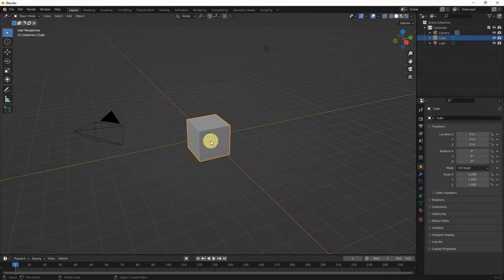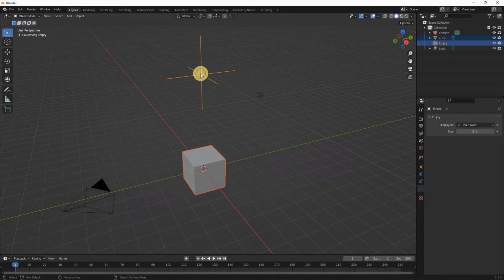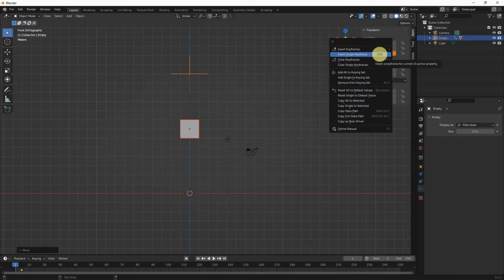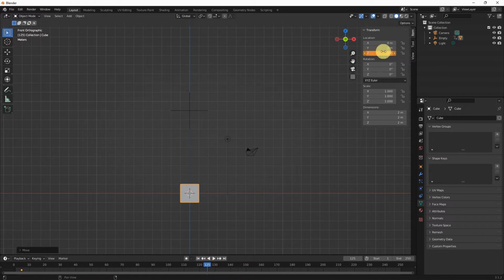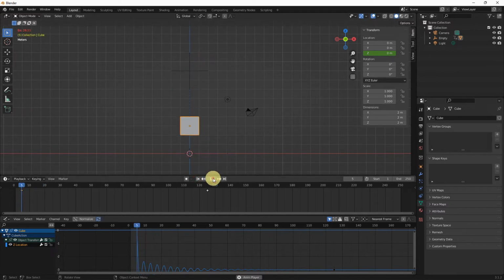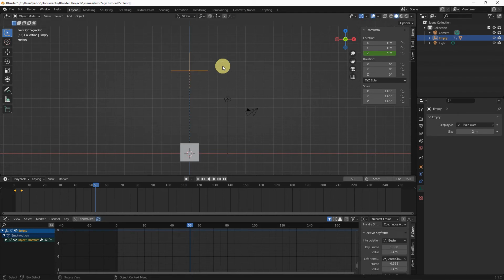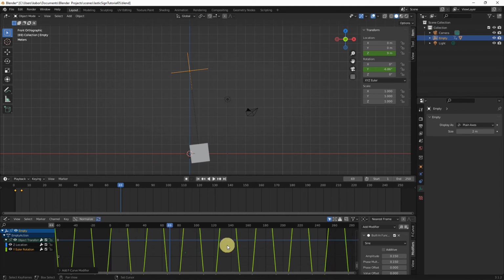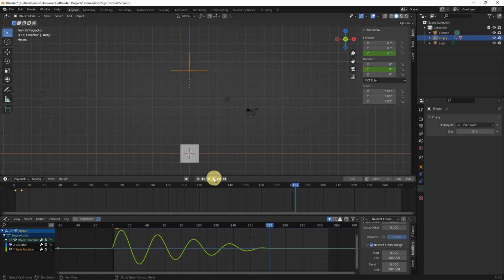Blender Animation Tutorial - Use elastic interpolation & fcurve modifier for elastic swaying motion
Save time by using the elastic interpolation and the sine wave f-curve modifier to quickly add an elastic bouncy and swaying animation to an object that gradually comes to rest.